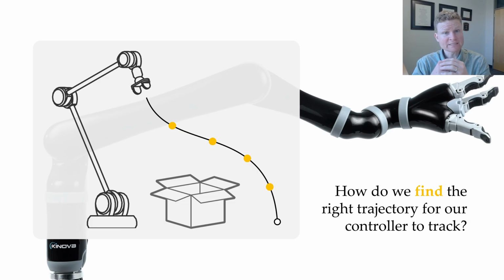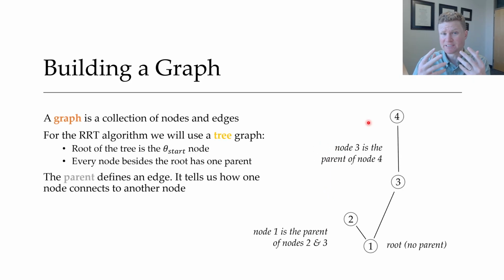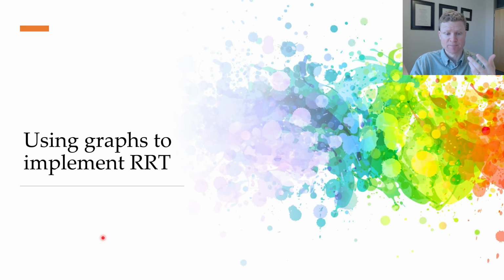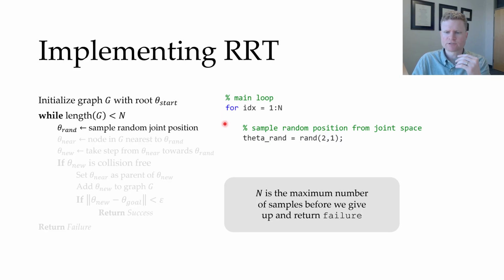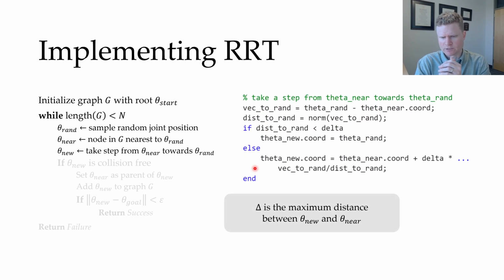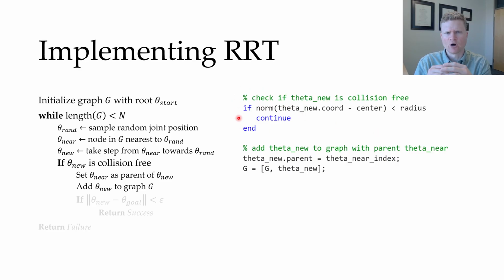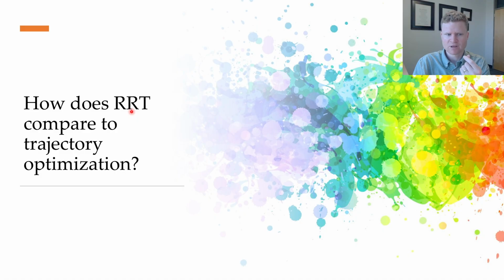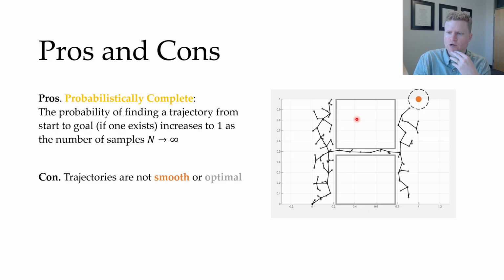Sampling-Based Motion Planning (2/2) | Intro to Robotics [Lecture 34]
In this Intro to Robotics lecture, we focus on the practical implementation of the Rapidly-exploring Random Tree (RRT) algorithm and compare its performance and use cases against trajectory optimization.

Learning objectives: Implementing the RRT algorithm. How does RRT compare to trajectory optimization?

Chapters:
0:00 Intro & Motivating Video
2:12 Graphs and Trees
5:04 Implementing the RRT Algorithm
13:50 RRT vs. Trajectory Optimization: Key Differences